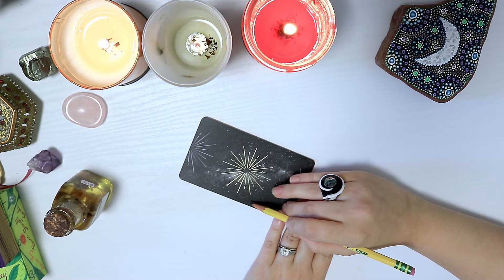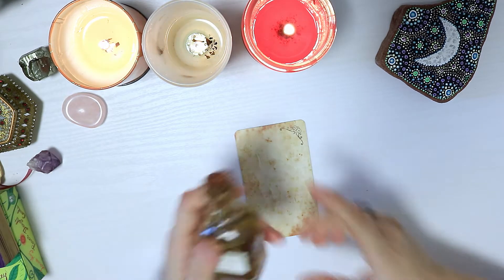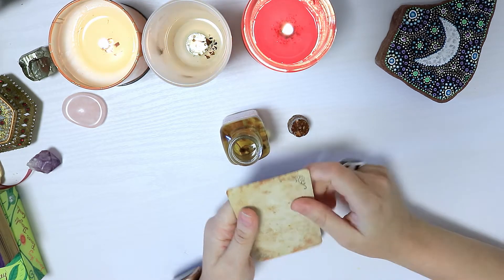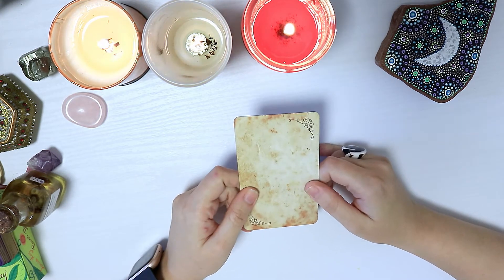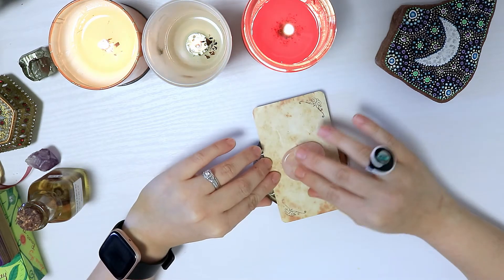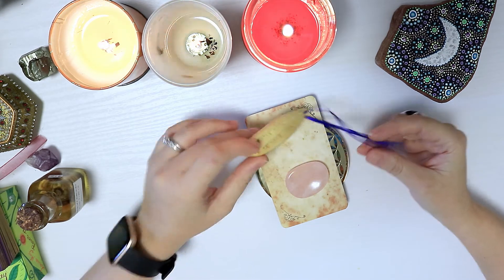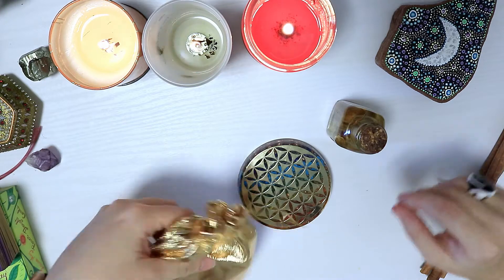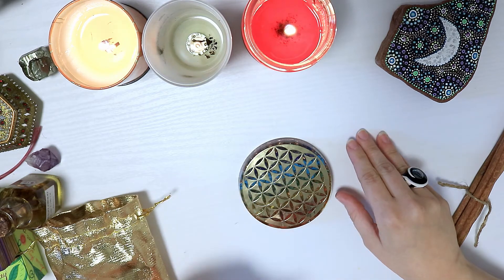Attract your EX back using come to me oil - how to use come to me oil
If you want to know one of the many ways to use come to me oil to attract your ex, I explain a very simple way to do so.

I first share with you the core spell using come to me oil, but I also tell you various ways to enhance and make the spell more powerful. So you can follow this spell to attract your ex back with whatever you got in hand, or using the ingredients you can actually find.

My deck collection

 how can I attract my ex using come to me oil? // using come to me oil // spell to attract my ex // get your ex back spell //

A Tarot Reading does not replace Professional Medical/Legal/Business Opinion and Advice on any occasion. All divinatory readings, spells, and advice arising from this channel are understood to be for entertainment and/or educational purposes only.